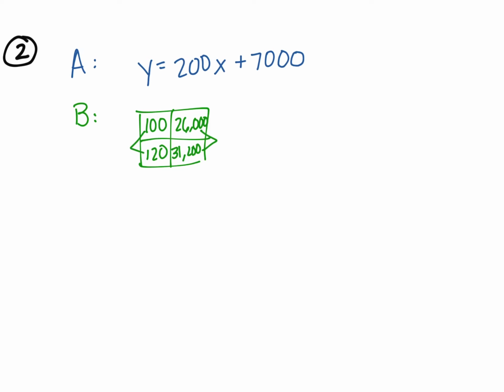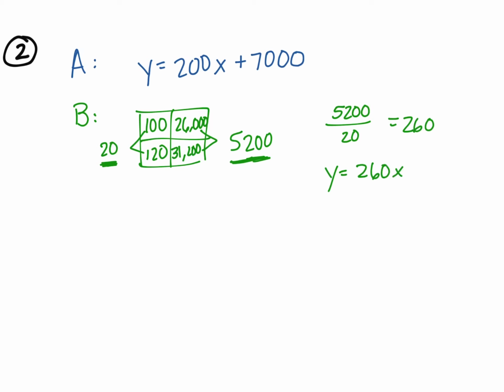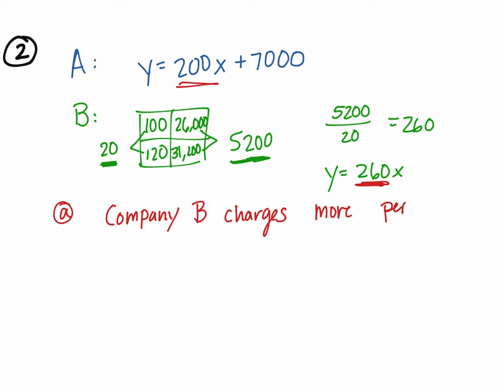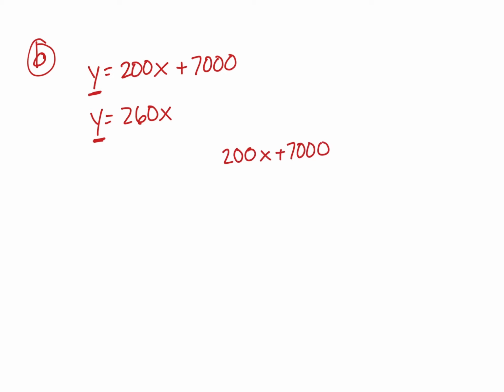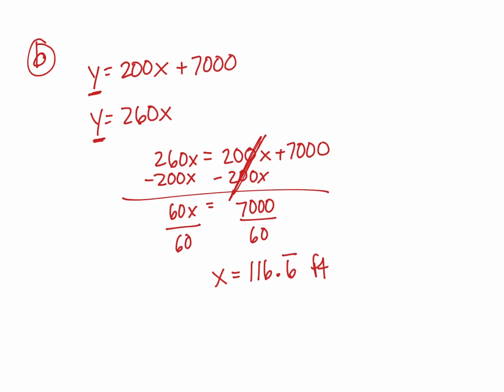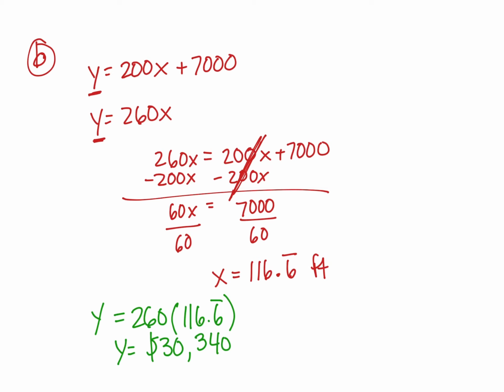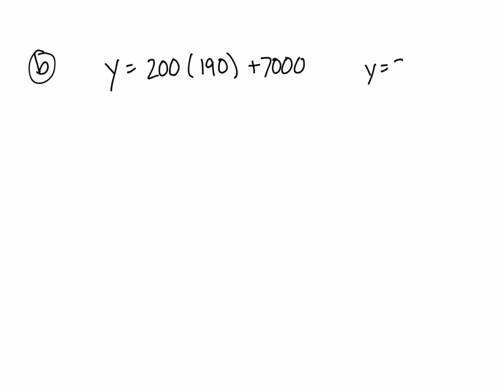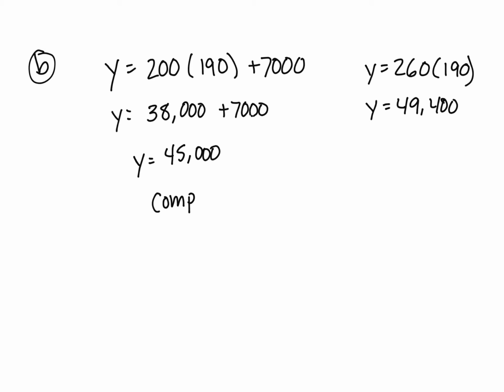8th Grade Module 5 Lesson 7 (Eureka Math) Problem 2